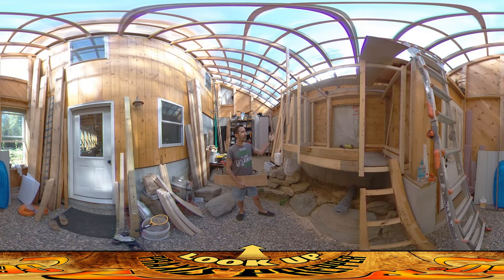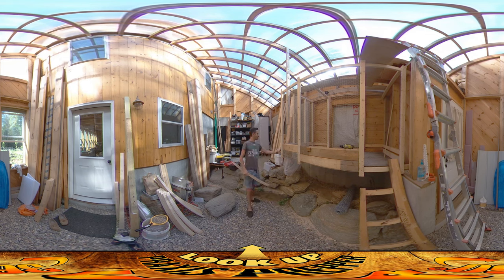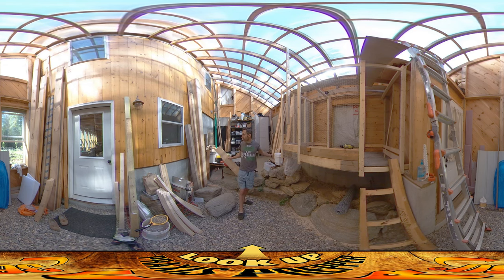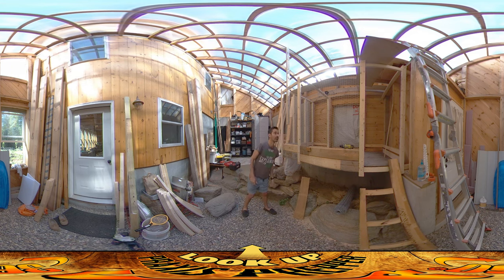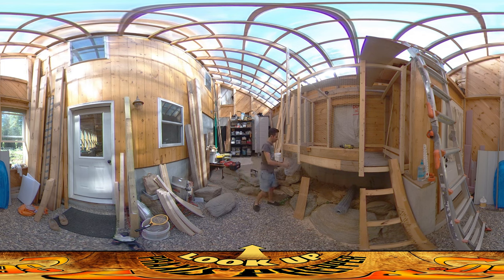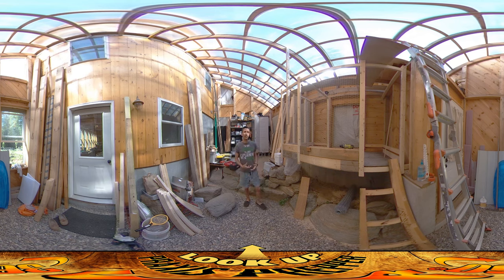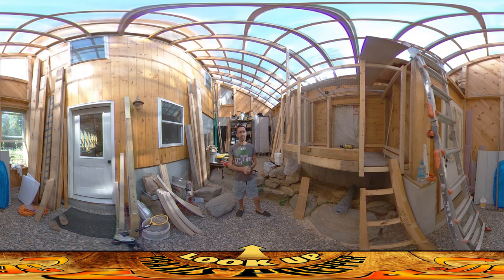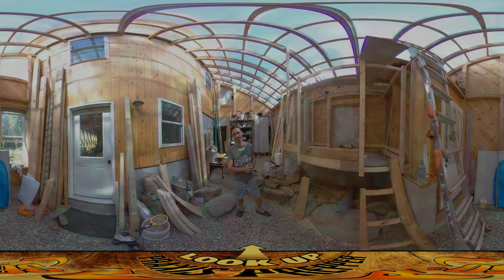Homestead Building - Temporary Chicken Coop